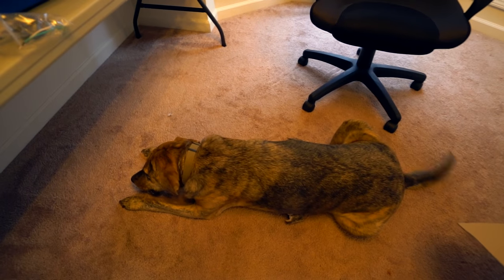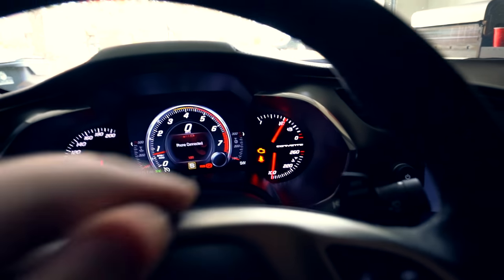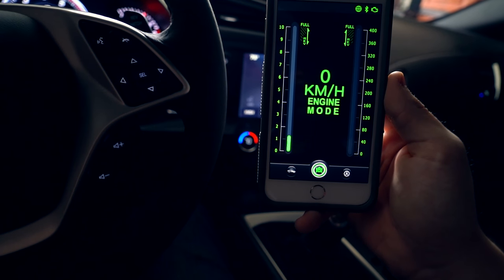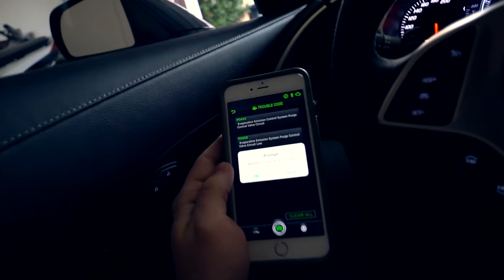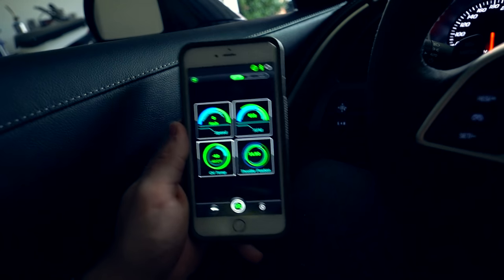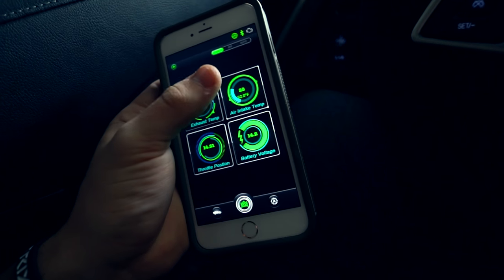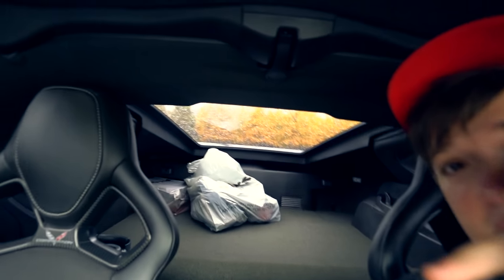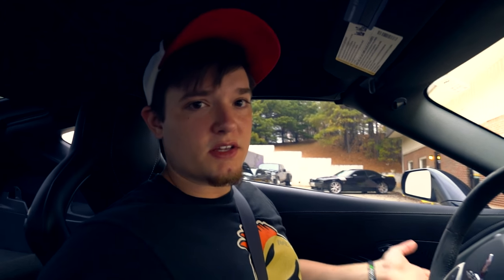Should We Dyno The Corvette? - Veduc 1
We're gunna do the VEDUC!